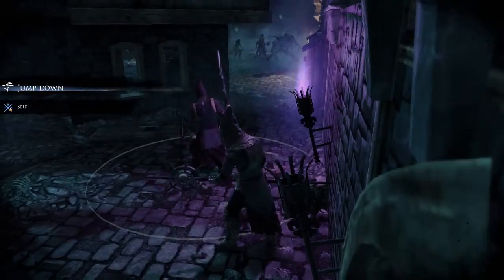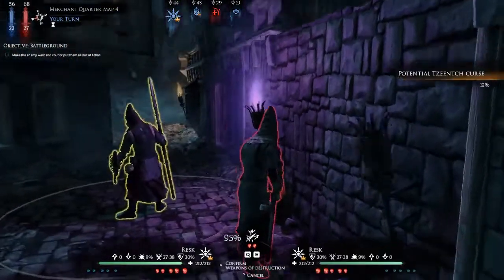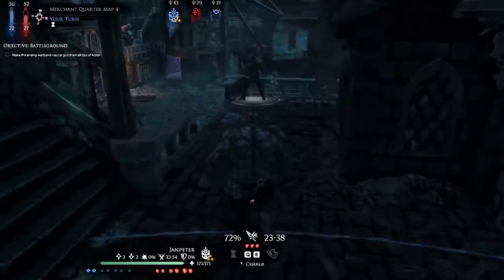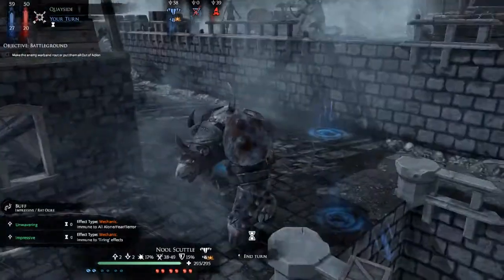Mordheim: City of the Damned Video Review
Video Producer: Patrick Nguyen
Follow us at: